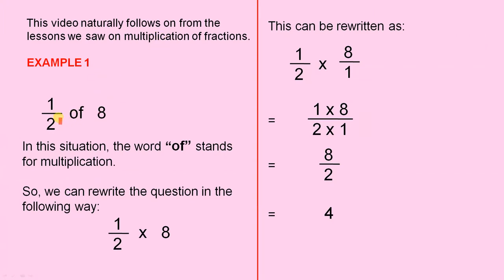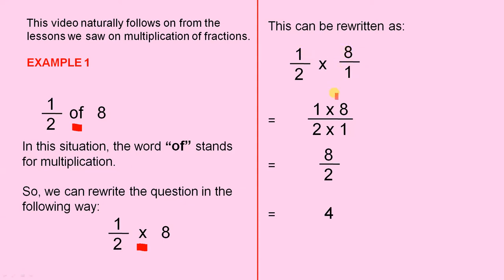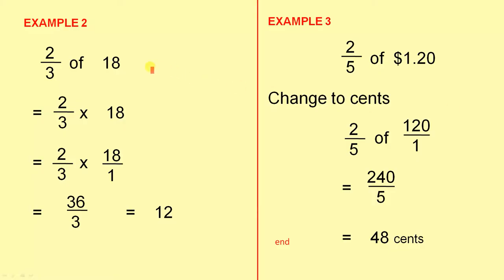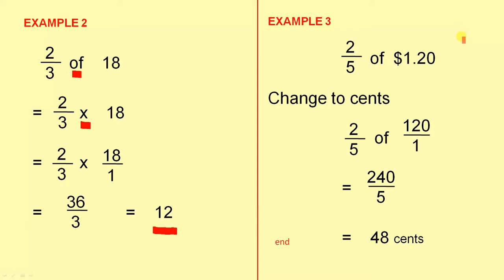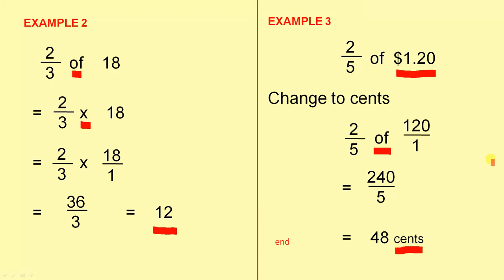Fraction of a Quantity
This video shows how to calculate fractions of a given quantity.